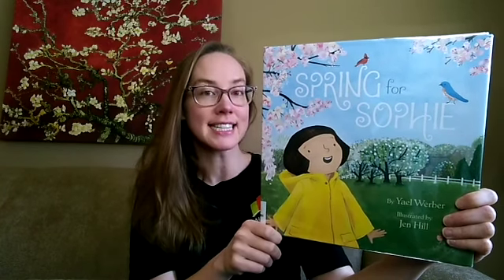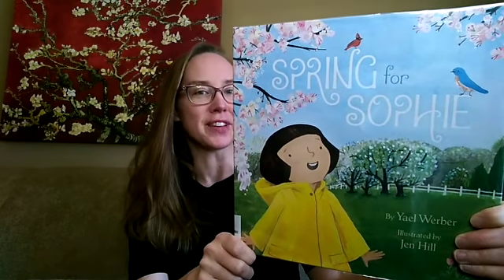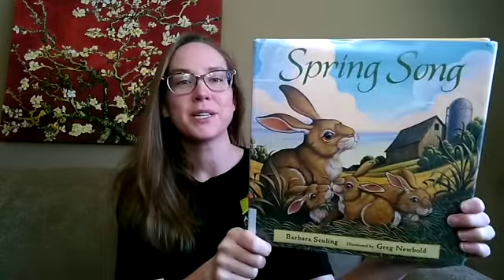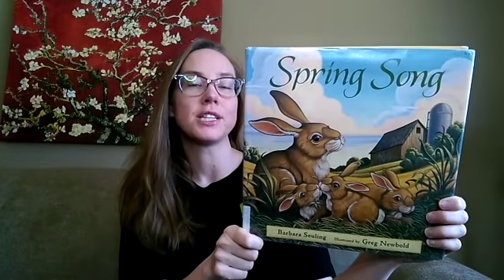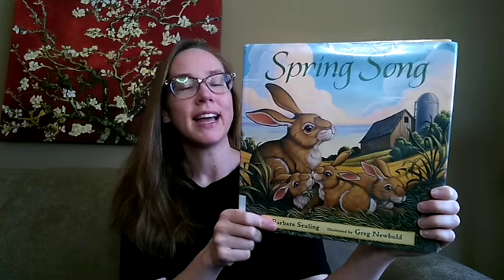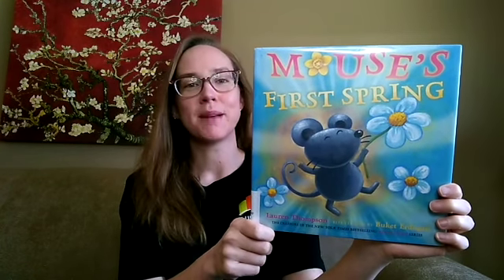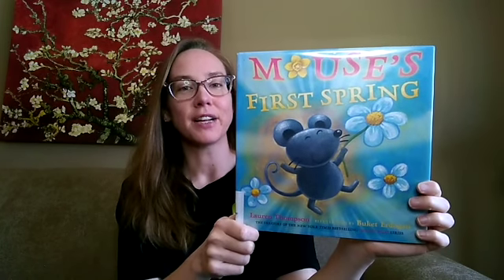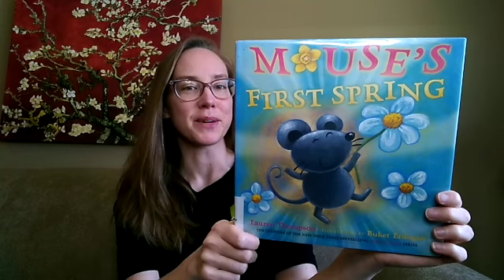Booktalking: Find Your Next Read - Spring Picture Books!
Welcome back to Booktalking!
This week we're sharing five picture books that are perfect for Spring. From melting snow and rain to animals coming out of hibernation and everything in between.
Happy Reading!

You can place all of these items and more on hold at aurorapl.ca